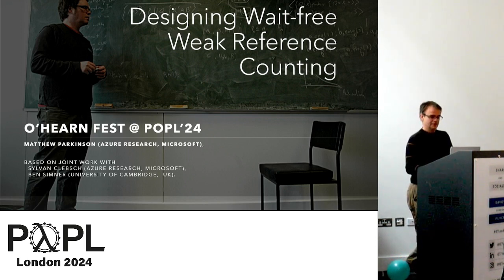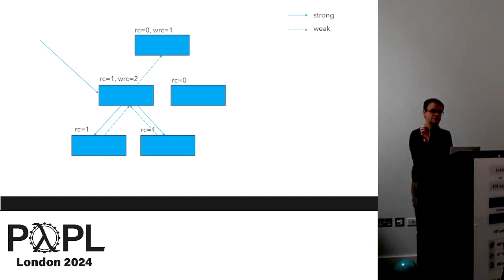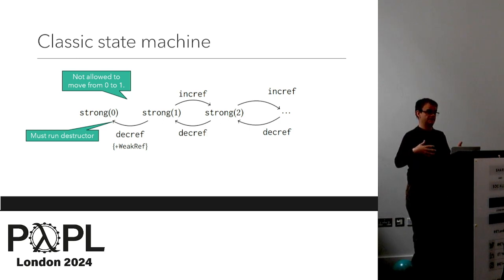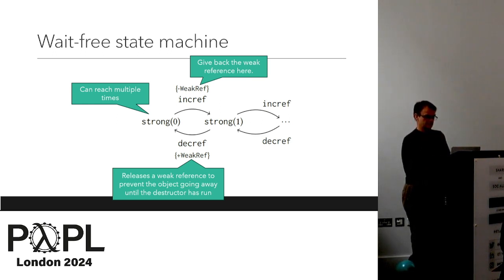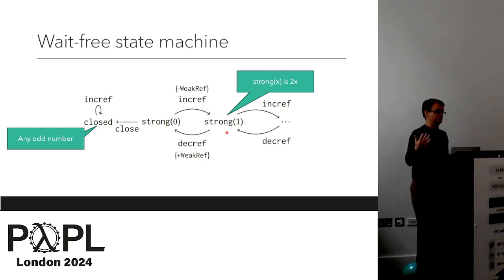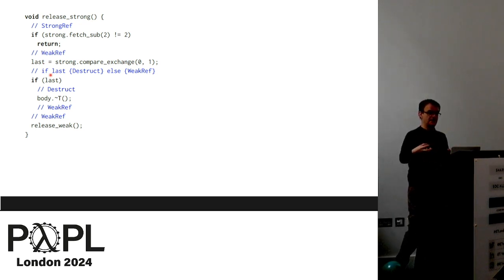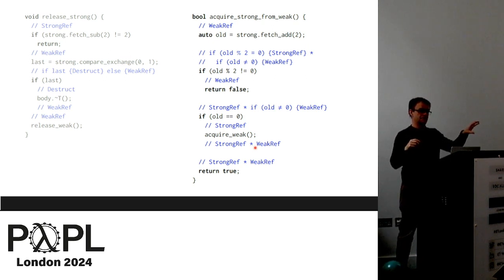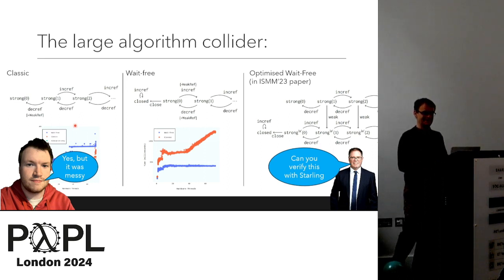[O'HearnFest] Designing Wait-free Weak Reference Counting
Matthew J. Parkinson